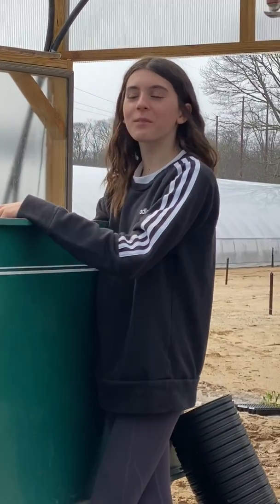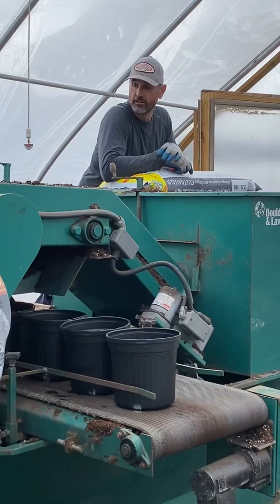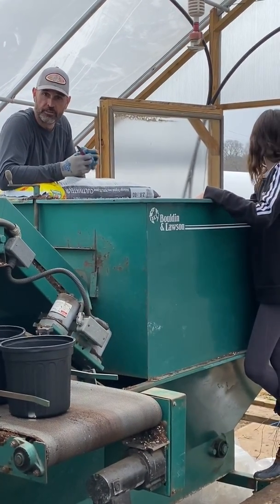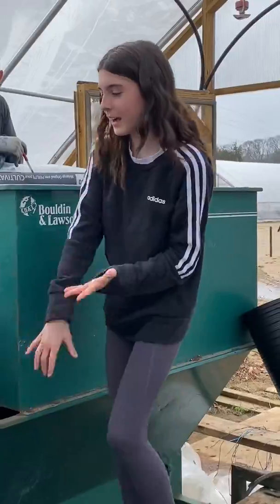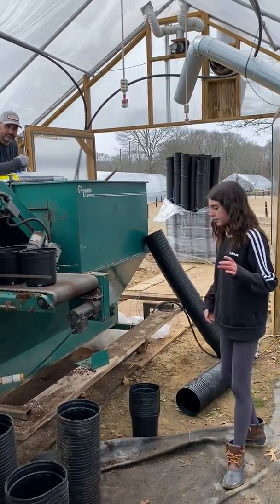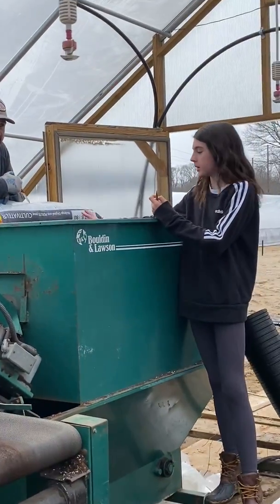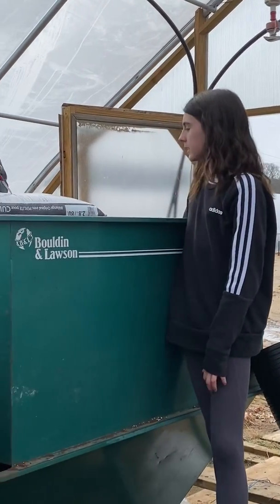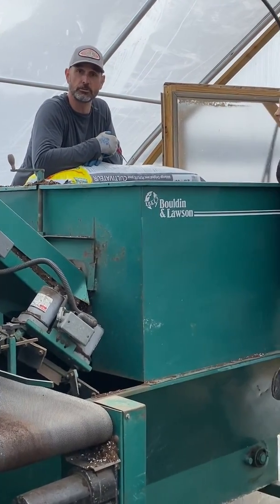Working in the greenhouse with VI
Come explore day one with the automated filling machine with Violet